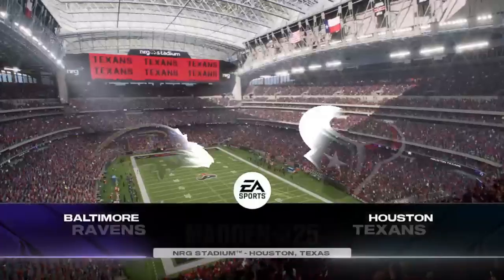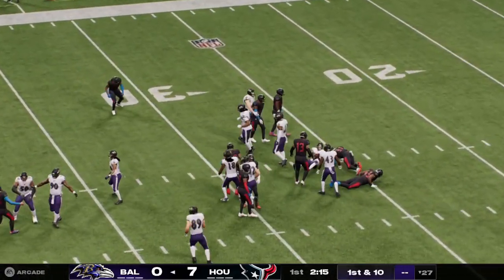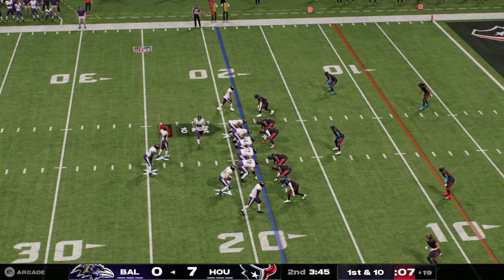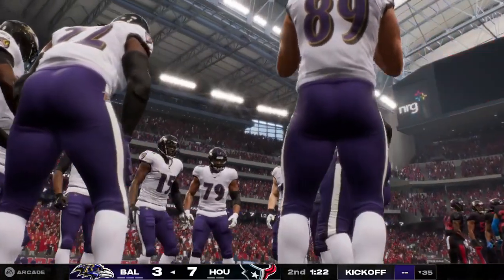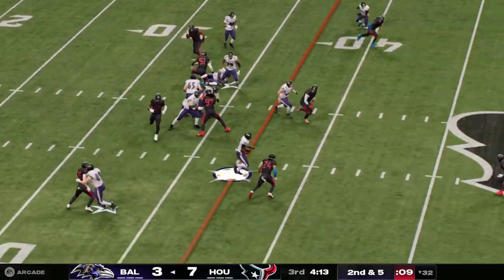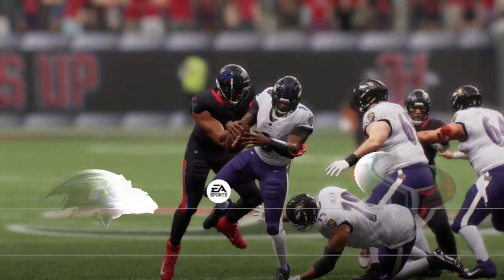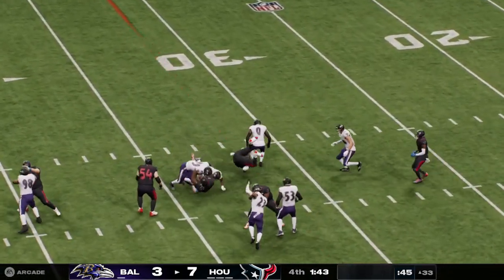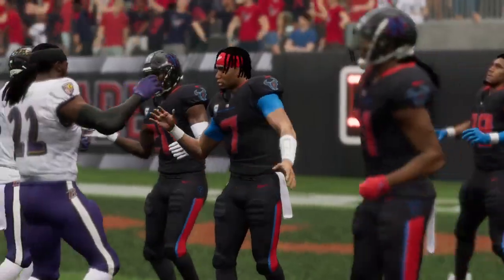Week 17 | Ravens Vs. Texans | EA SPORTS™ Madden NFL 25